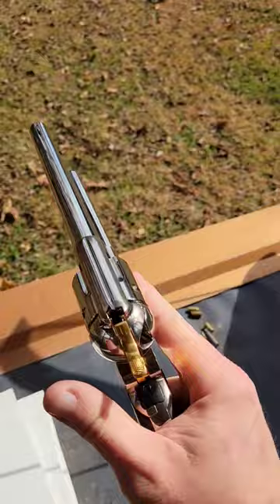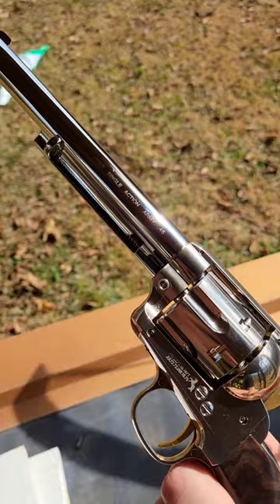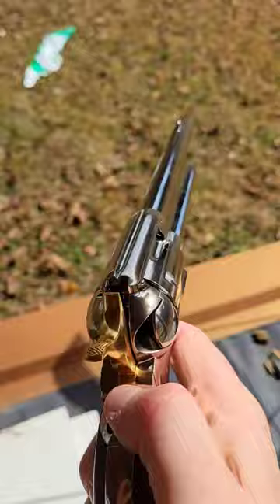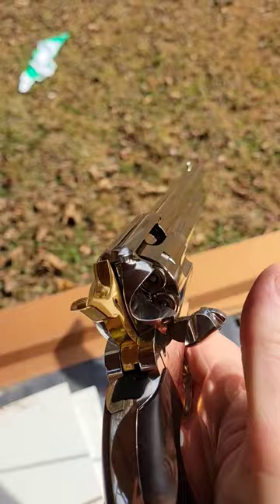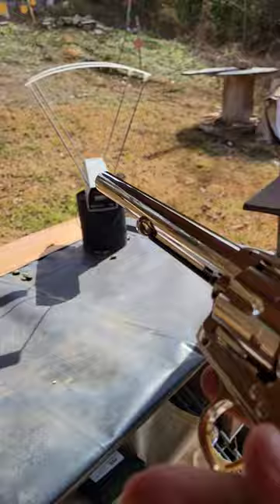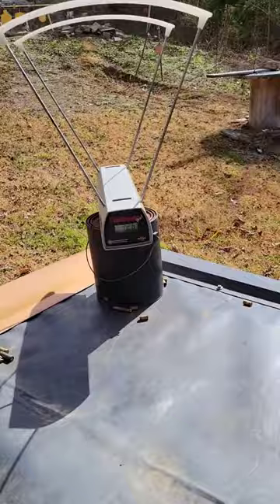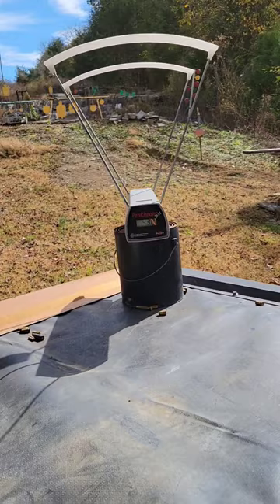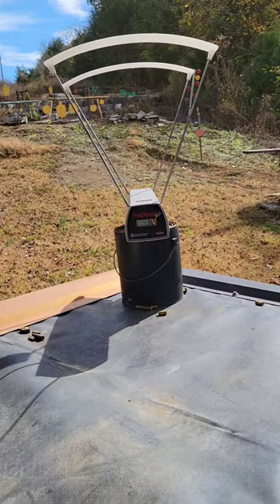Colt Peacemaker SAA chronograph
How fast is this thing???

Colt Peacemaker SAA 50 yards